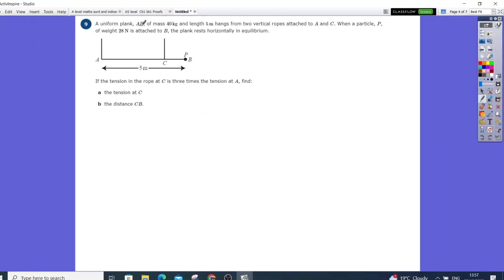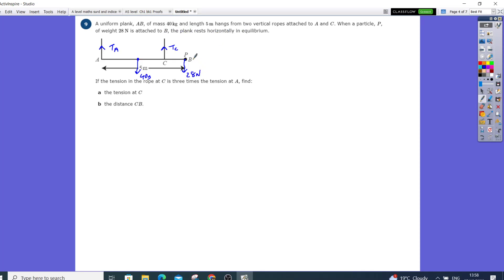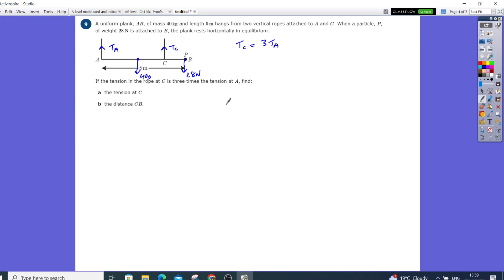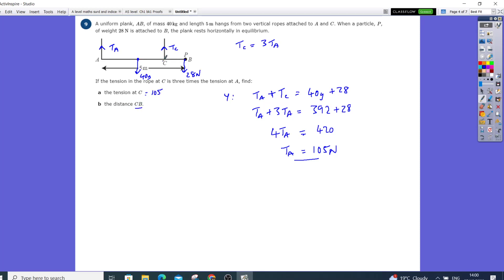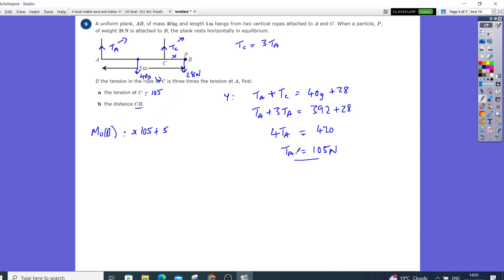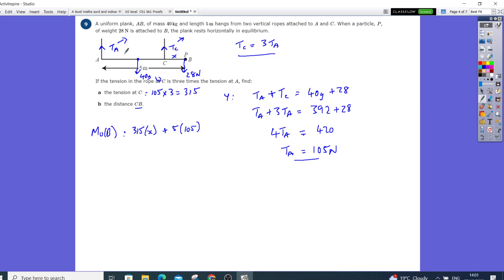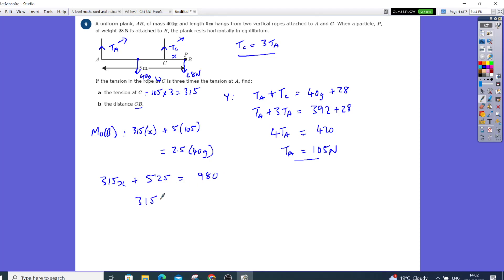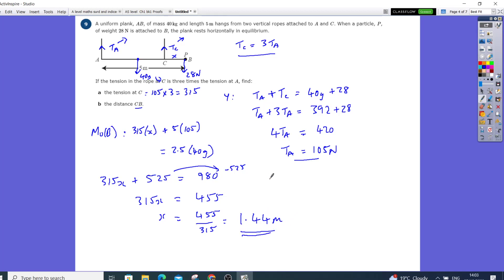A level Mechanics Moments Q8